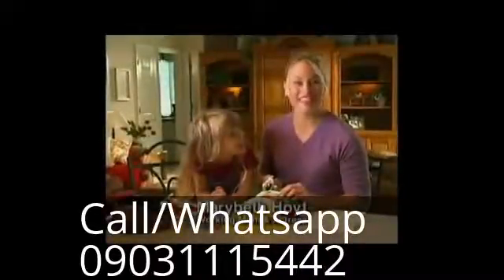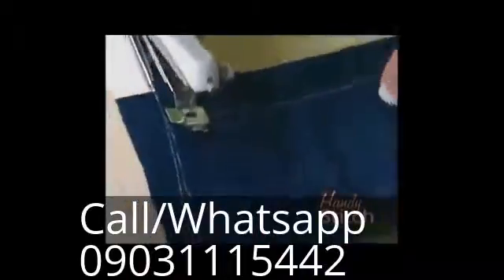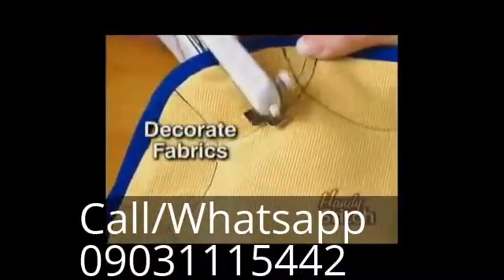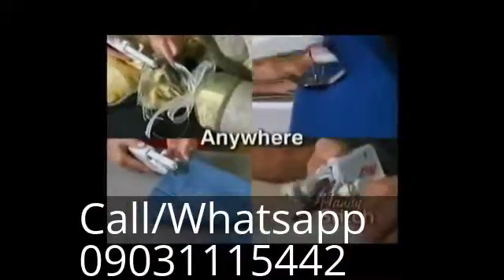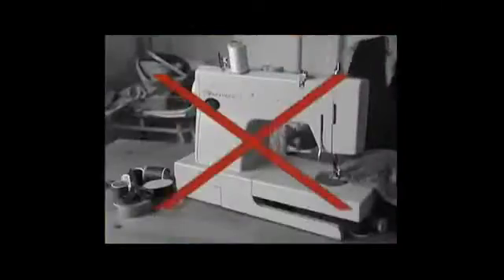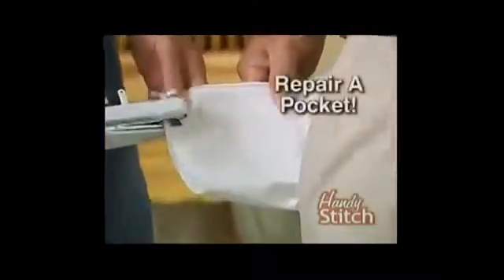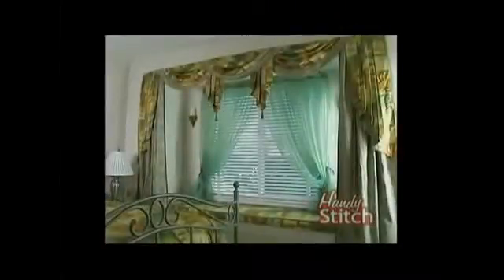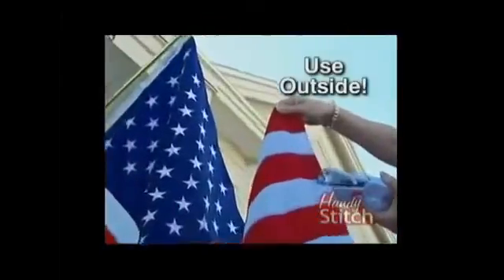My Edited Video